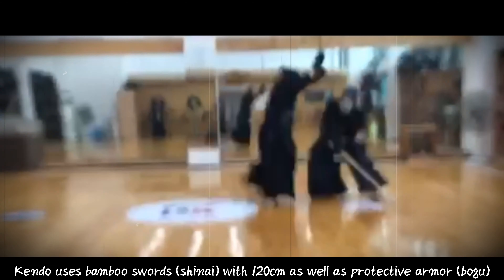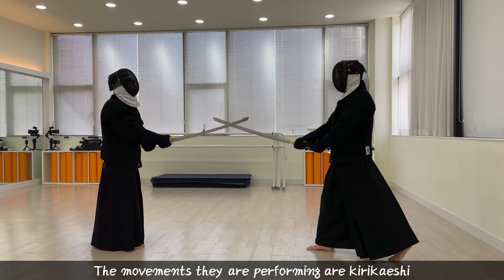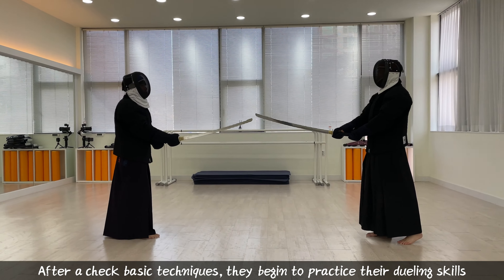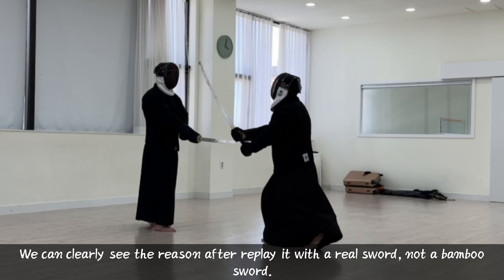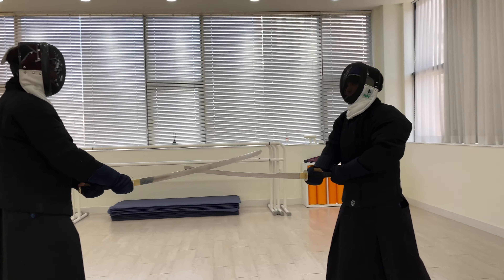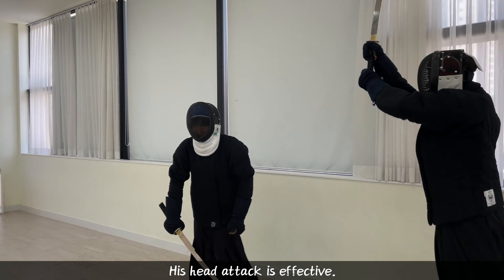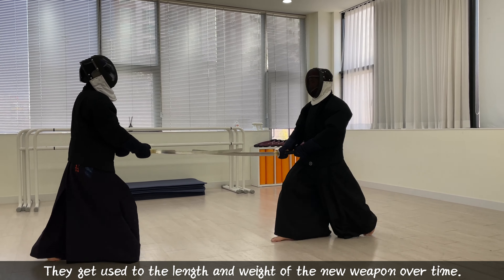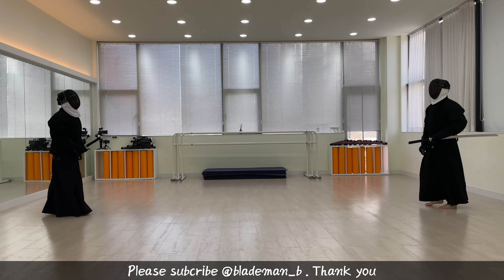REAL SWORD SPARRING - KENDO STYLE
Can you try a kendo with real sword?
I use a 98cm and 800grams real katana without sharpening.​